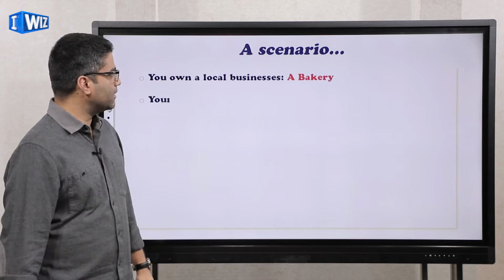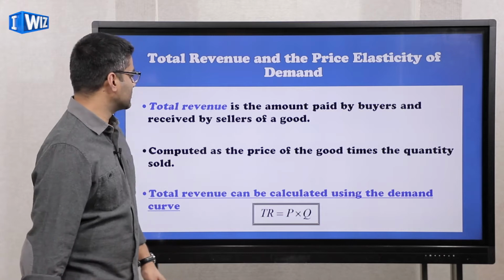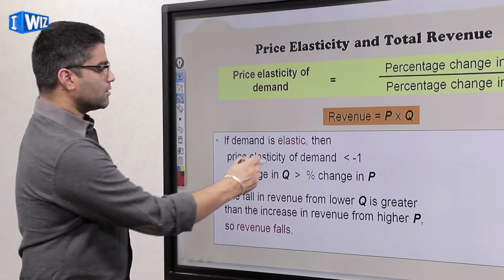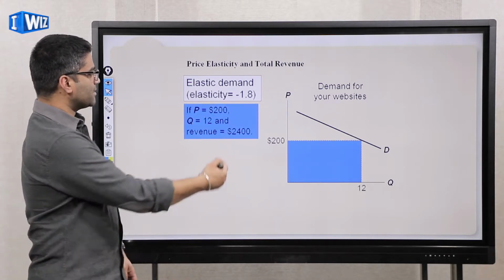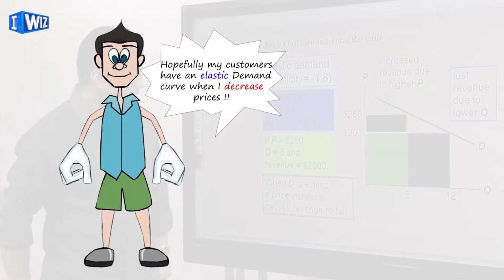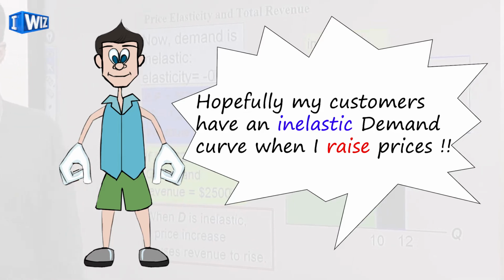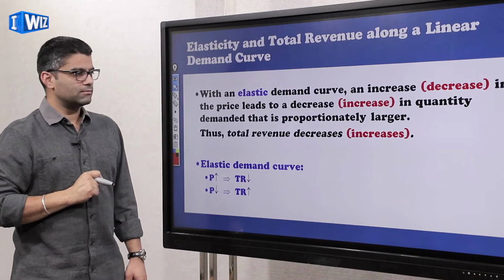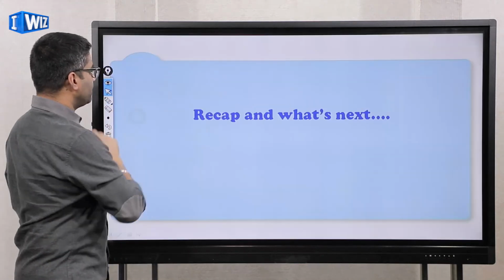Theory Of Consumer Behaviour Class 12 Economics | Total Revenue and Elasticity of Demand Curve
This Economics video for Class 12 about Total Revenue and Elasticity of Demand Curve from the chapter Theory Of Consumer Behaviour is Part 20 and a continuation from the previous video of the same chapter.

The topics covered in this video are:
• Total revenue
• Graphical representation of elasticity and revenue
• Example of elasticity and revenue
• Equation showing how revenue changes with elasticity